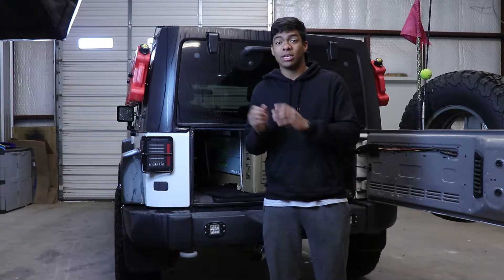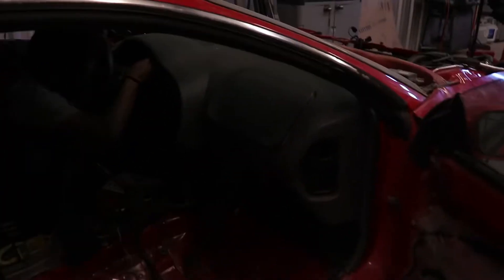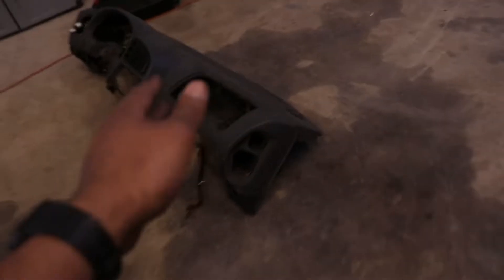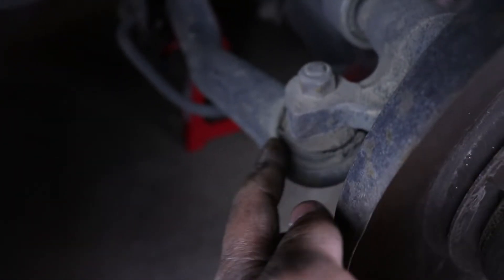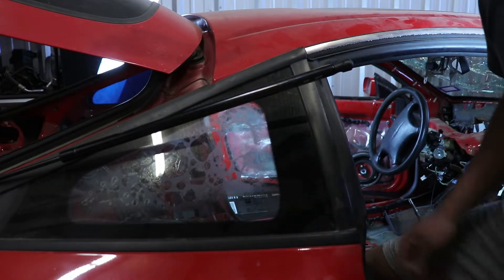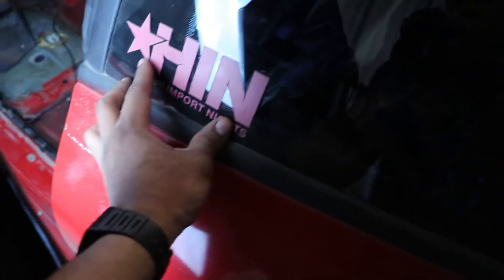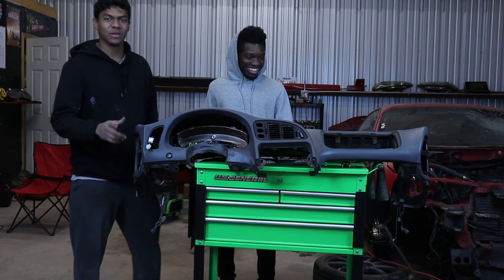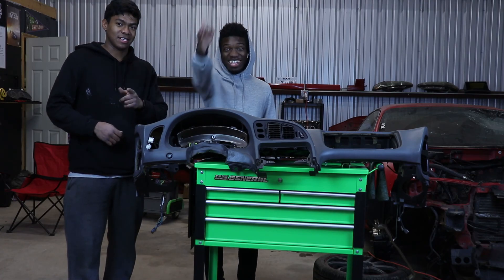Eclipse Teardown + New Toolbox! [filmed previously]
Today, I perform the remaining teardown on the Eclipse. Now it's time to start modifying.

Software/Equipment I use:
Edited On: Adobe Premiere Pro CC
Thumbnails Created Using Canva
Cameras: Canon 77D (18-55mm, 55-250mm), GoPro Hero 7
GoPro Mounts: Hohem Pro 2 Stabilizer, Head Mount